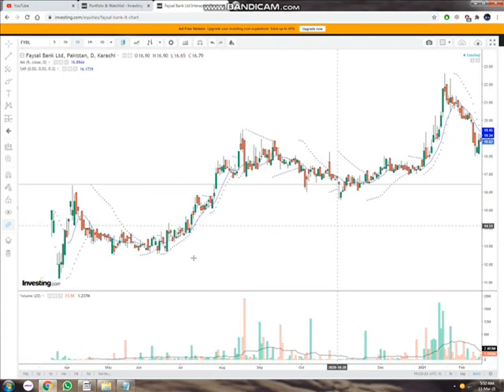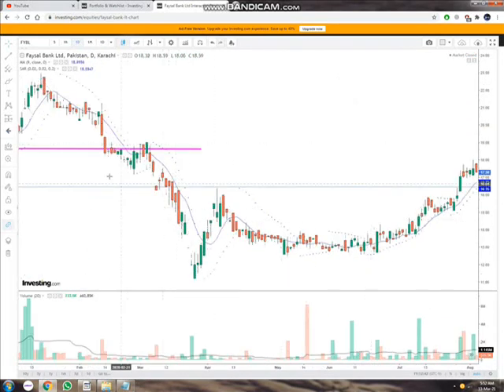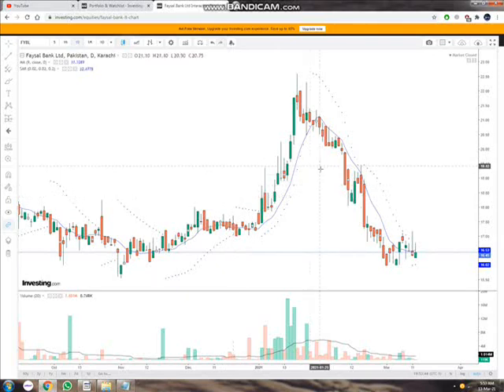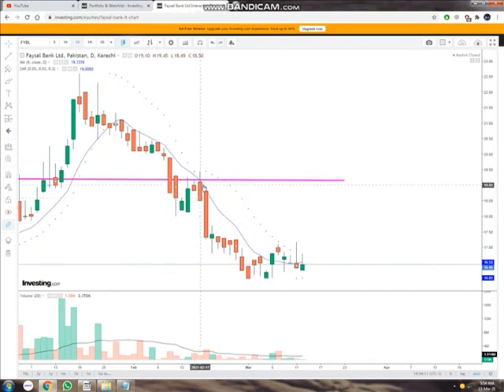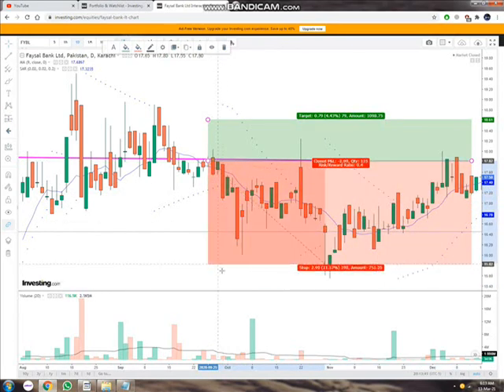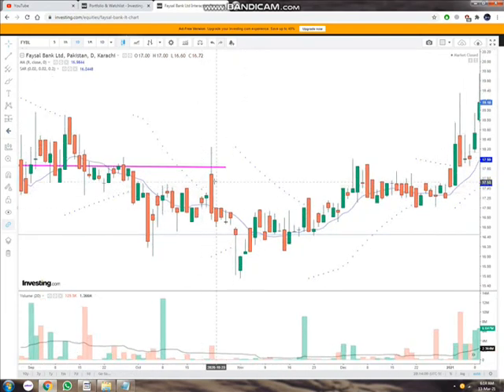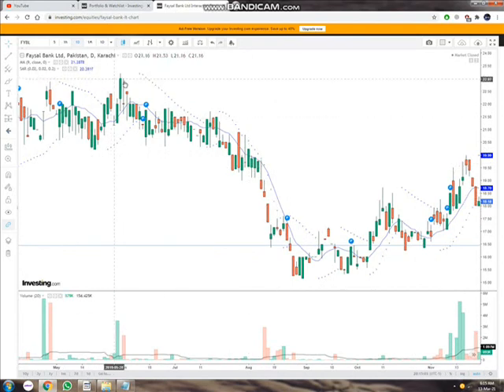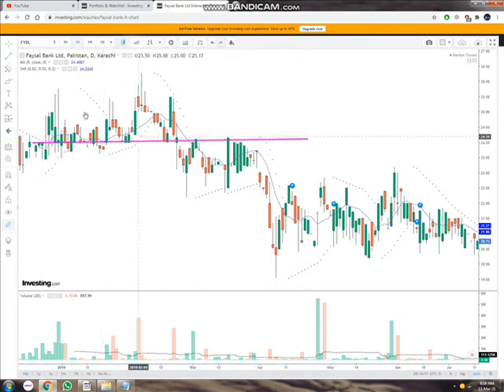How To Recognize Entry Points At The Support Level?Beginner's Guide.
Hello Guys,

In this video I am going to be showing to you how to recognize entry points after the break through at the support level.I have explained this strategy in the video so watch till the end so that you can learn different techniques about how to recognize entry points at the support level.This is a clear cut strategy that does not require hard work or special skill,it only requires clear understanding about how it works.Lastly I want to mention that these videos are for educational purposes.Any trade you make will be at your own risk.